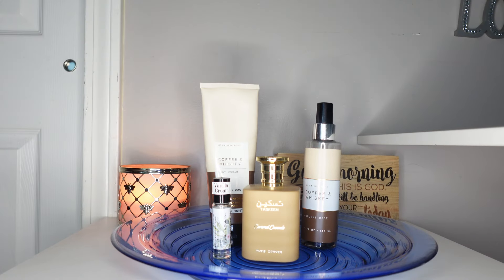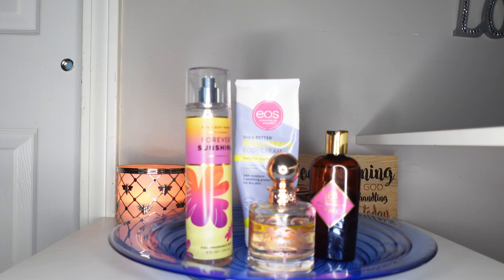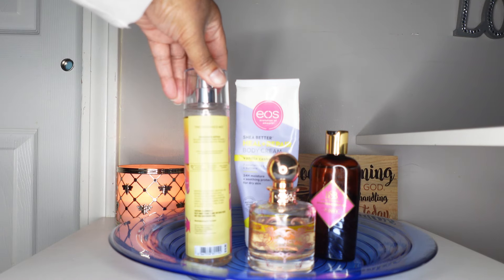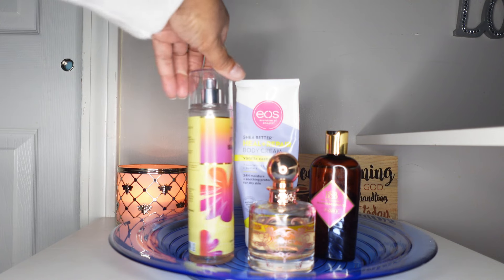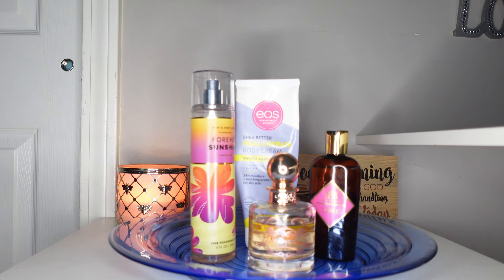How I wore it Last Week #4 | Layering Combos | Bath and Body | VS | Perfumes | Body Oils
Hi Beauties and Beaus... here are some combos I have been wearing. These combos worked beautifully for me. I hope they can be inspiration for you to get into your stash and create unique scents.  What have you been layering?